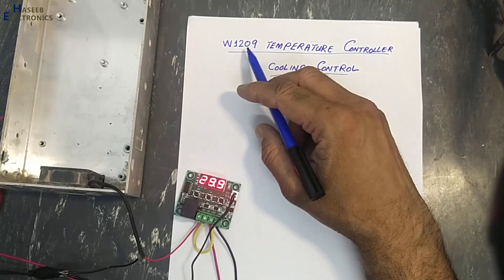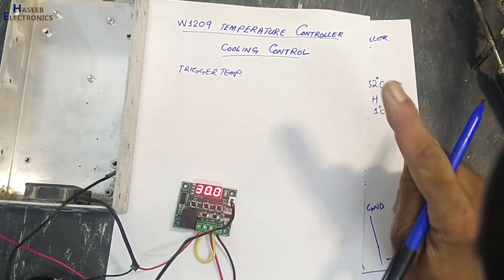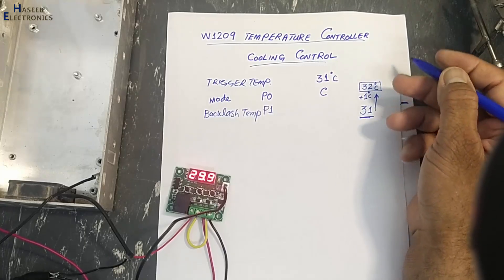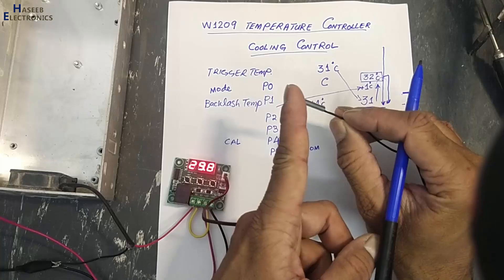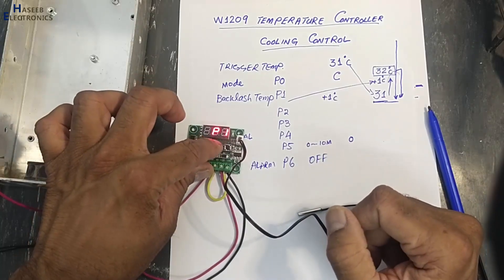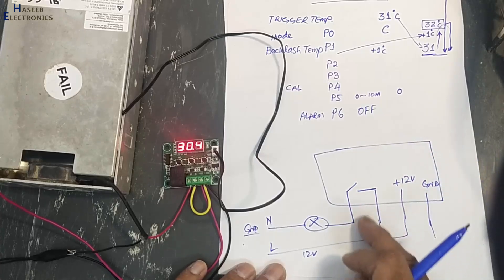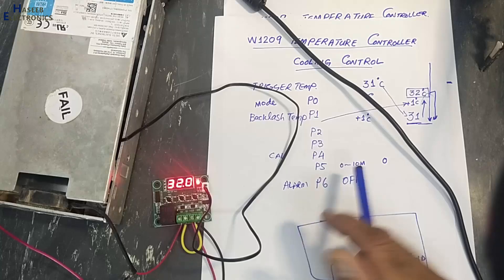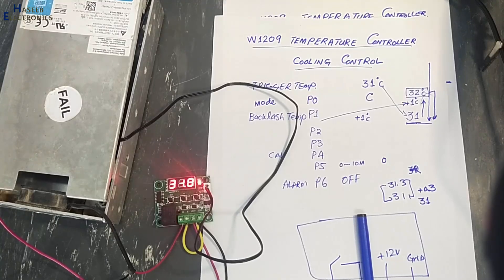{1160A} w1209 temperature controller for cooling control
In this video number {1160A} w1209 temperature controller for cooling control. for setting w1209 for heat control watch
 The W1209 is an incredibly low cost, highly functional thermostat controller. With this module can be used intelligently control power to most types of electrical device based on the temperature sensed by the included high accuracy NTC temperature sensor. Although this module has an
embedded microcontroller no programming knowledge is required. 3 tactile switches allow for configuring various parameters including on & off trigger temperatures. The on board relay can switch up to a maximum of 240V AC at 5A or 14V DC at 10A. The current temperature is displayed in
degrees Centigrade via its 3 digit seven segment display and the current relay state by an on board
LED.